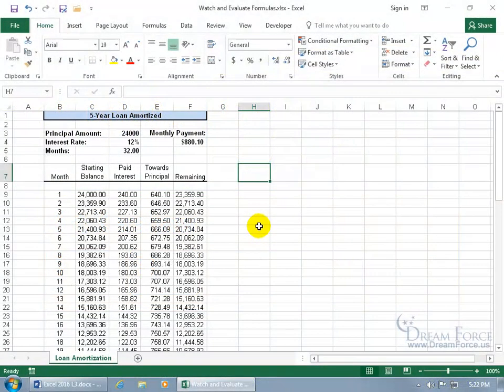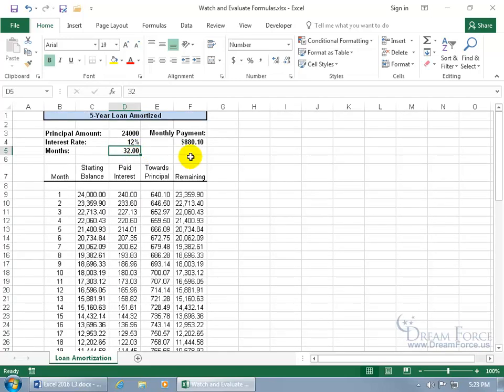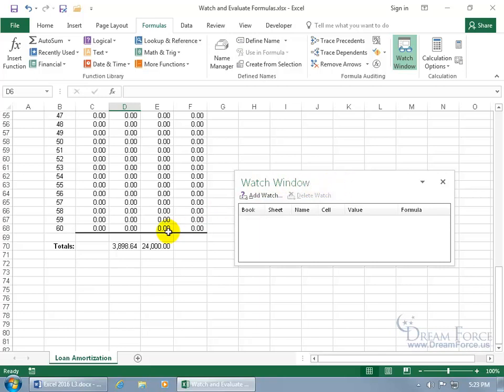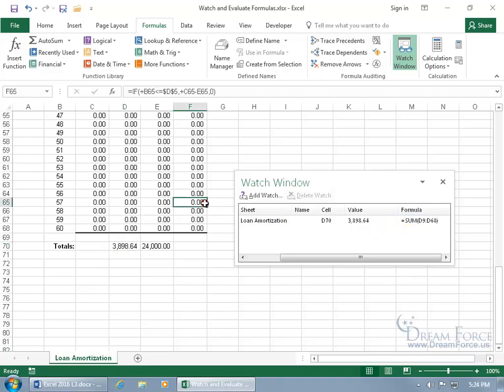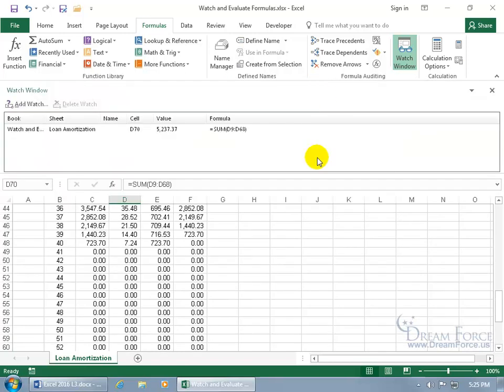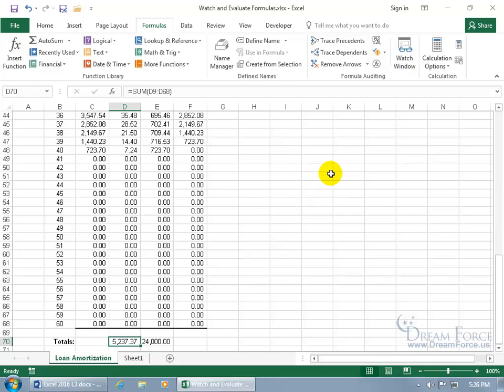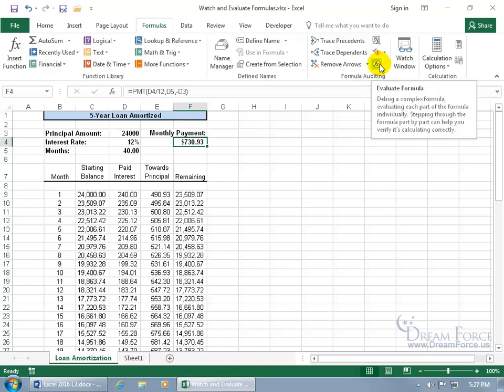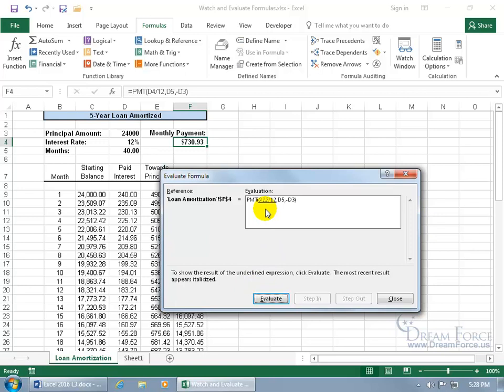Microsoft Excel 2016: Watch Windows and Evaluate Formulas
Microsoft Excel 2016 training video on how to use the Watch Windows and Evaluate Formulas features.  Whereas, the Watch Window is used to watch a cell while you’re in another part of your worksheet or workbook, and the Evaluate Formulas is used to evaluate complex nested formulas, one step at a time.